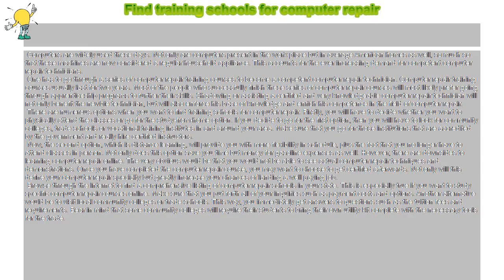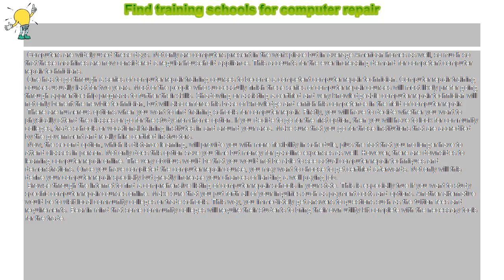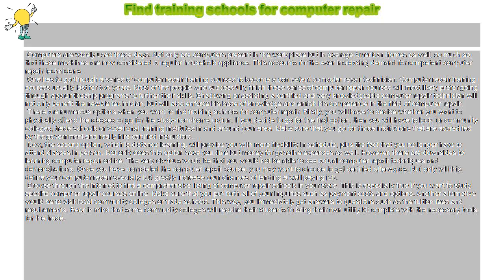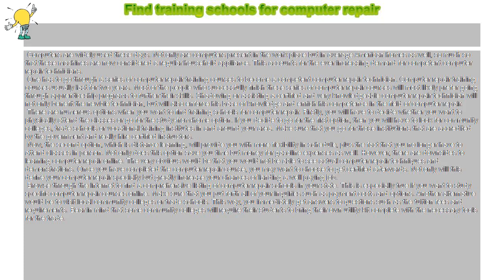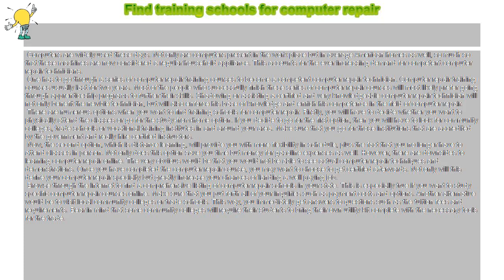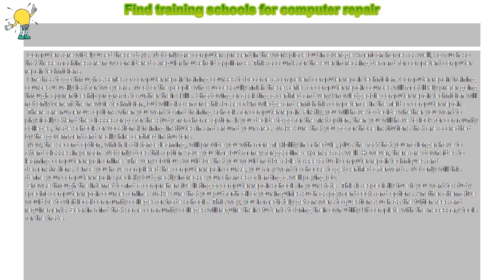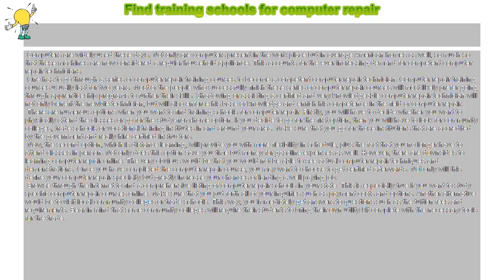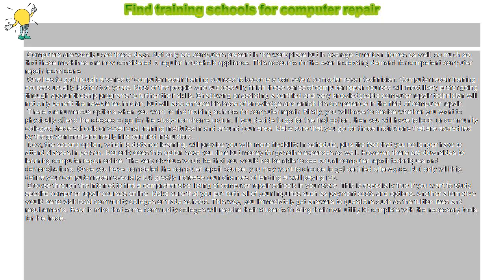How to : Find training schools for computer repair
Find training schools for computer repair

 Computers are widely used these days. Not only are computers present in the work place but in average American homes as well, so much so that these machines are now considered a regular household appliance. This accounts for the ever increasing demand for competent computer repair technicians.

 One has to go through a series of computer repair training courses to become a competent computer repair technician. Computer repair training courses usually last for two years. Most of the people who successfully finish these series of computer repair courses will most likely prefer going through apprenticeship programs to further their skills. Shadowing or assisting a certified and very knowledgeable computer repair technician will not only benefit the newbie technician, but will also enforce his base of knowledge and enrich his competence in the field of computer repair.

 There are numerous options when you want to find training schools for computer repair. Firstly, you will have to decide whether you want to physically attend the classes or go for the study-from-home option. If you decide to go for the first option, then you will have to look for community colleges, trade schools or vocational training institutes in and around your area. Make sure that you go for those institutions that are accredited by the government and really hire certified instructors.

 Now, the second option, which is distance learning, will provide you with more flexibility in schedule, plus the fact that you no longer have to attend classes in person. Not only does this option save you time but money for gasoline expenses as well. However, there are downsides to learning computer repair online. The very obvious would be that you would not be able to see actual computer repair techniques and demonstrations. Once you have completed the computer repair course, you may want to choose to get certified afterwards. Not only will this define your computer repair specialty but greatly increase your chances of landing a well paying job.

 Browse through the Internet to find a comprehensive listing of computer repair schools in your state. This is especially true if you want to study specific computer repair courses online. Make sure that you put forth all of your inquiries such as payment costs and options. Another alternative would be to visit local community colleges or trade schools. This way, you immediately get answers to questions such as the tuition fees and requirements. Bear in mind that some community colleges will require their students to bring their own utility kit complete with the necessary tools for the trade.